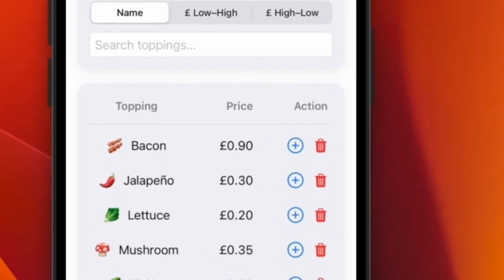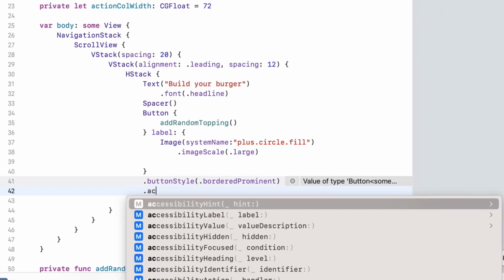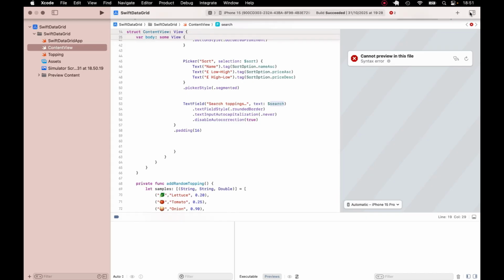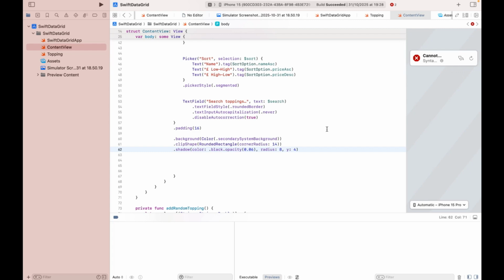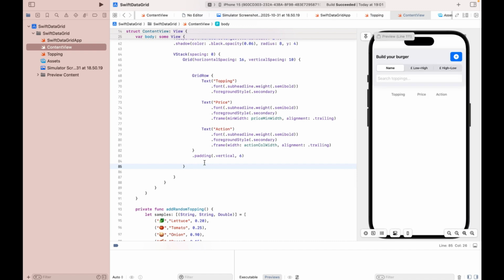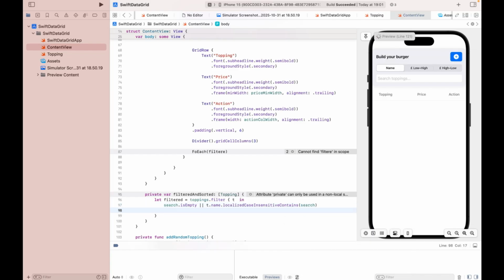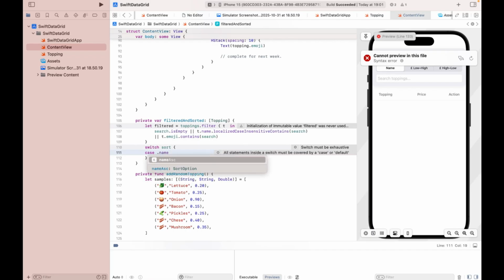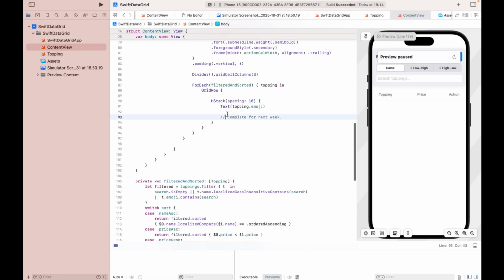Build a Burger Ordering App with SwiftUI & SwiftData (Step-by-Step)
Learn how to build a Burger Builder app using SwiftData and HStack in SwiftUI — step by step!In this tutorial, you’ll discover how to use @Model, @Query, and @Environment(\.modelContext) to create, store, and display toppings in a dynamic SwiftUI layout.
This is the perfect project for beginners who want to understand how SwiftData integrates seamlessly with SwiftUI’s modern layout system — all while building something fun and interactive.
💡 What You’ll Learn:
 • How to use @Model and @Query with SwiftData
 • Display data using HStack in SwiftUI
 • Create, sort, and delete records dynamically
 • Add and manage burger toppings in a live data grid
 • Build a polished SwiftUI app using MVVM best practices

Happy coding! 😊

3 Git Tower – Simplify your Git workflow with this powerful Git client

1 SwiftUI Mastery: Core Data To-Do List with Notifications, Pie Charts & Address Lookup